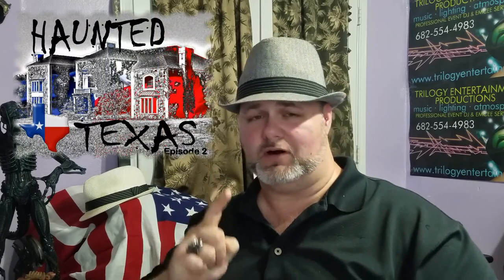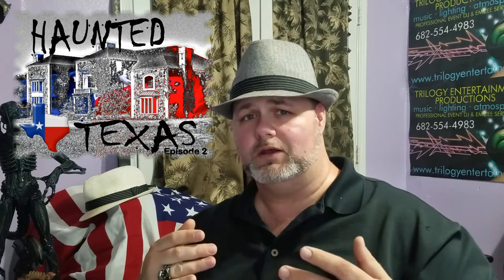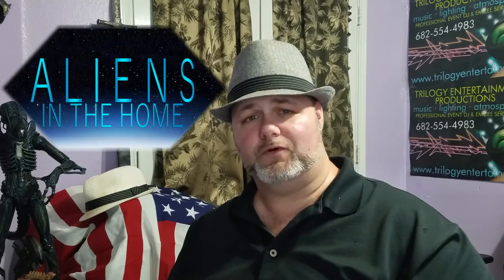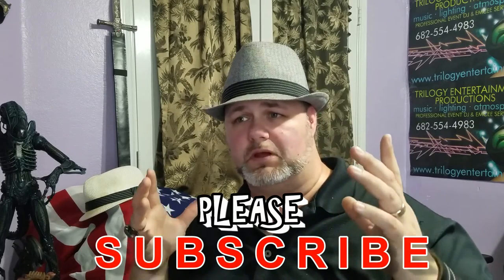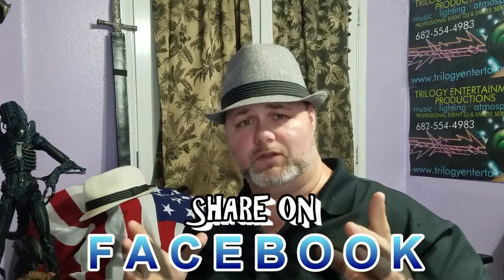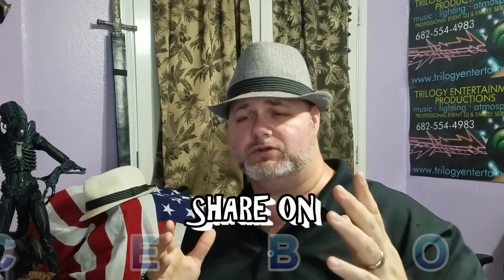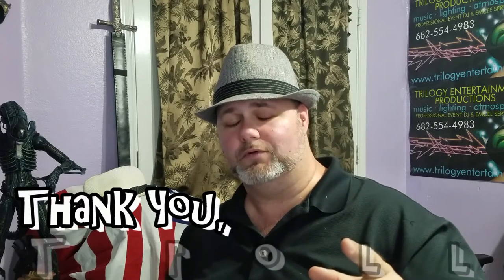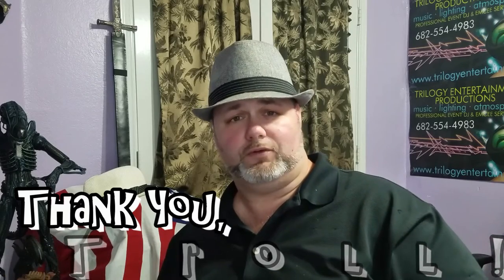FDA Meat Glue Scandal: Let's Talk About...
DJ Fedora here with another edition of Let's Talk About, and today we are covering...

THE FDA MEAT GLUE SCANDAL!

It's a horrifying reality in the Meat Industry and is prevalent in any business that sells or even serves ANY kind of meat in the USA. Check out the video for more information.

Also... Keep your eyes open for a new episode of Haunted Texas, coming really soon... And also a great new sequel to ALIENS in the Home, coming soon, as well! We are going to be having a lot of fun, so join us, please!